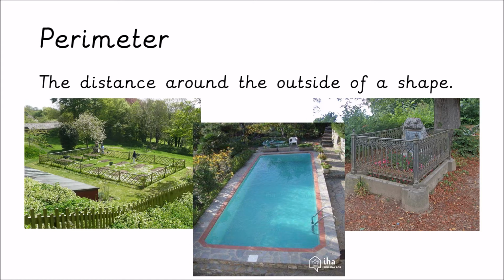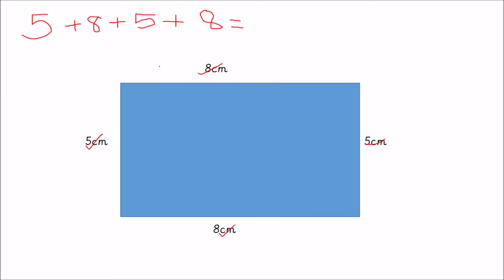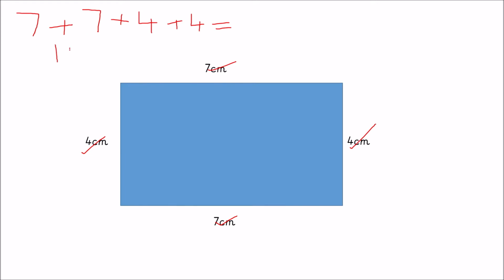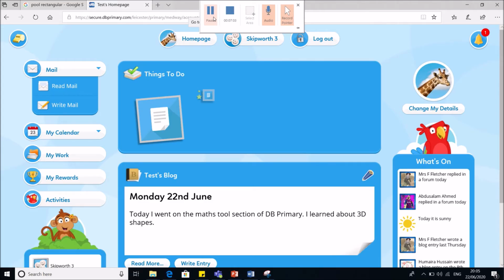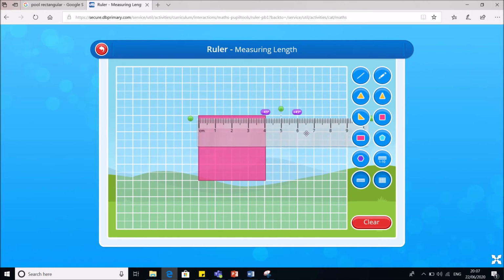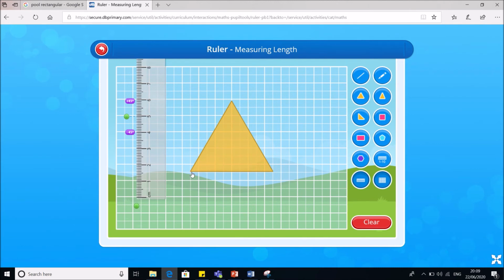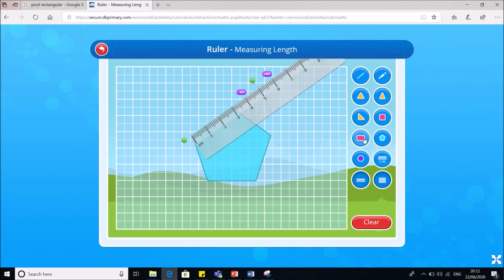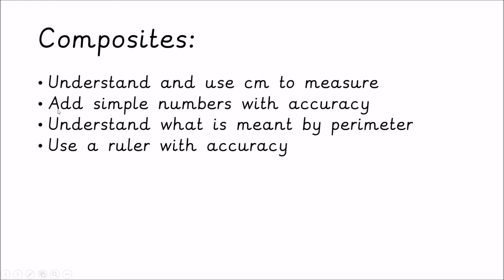Perimeter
Learn about calculating the perimeter of 2D shapes, and about using a ruler to measure.